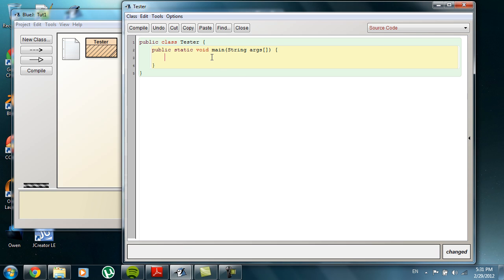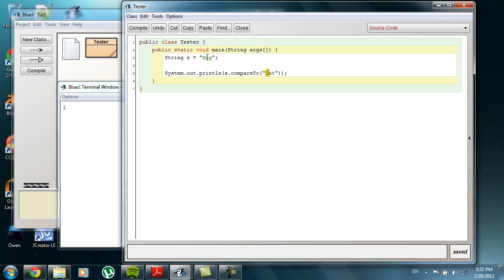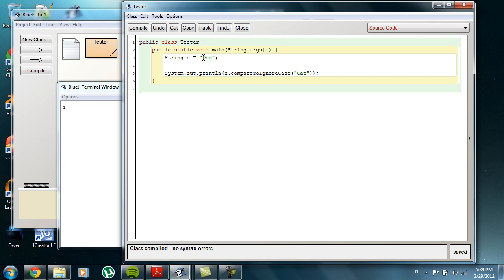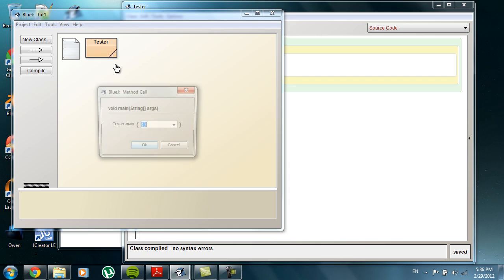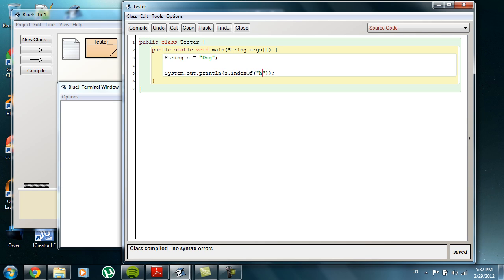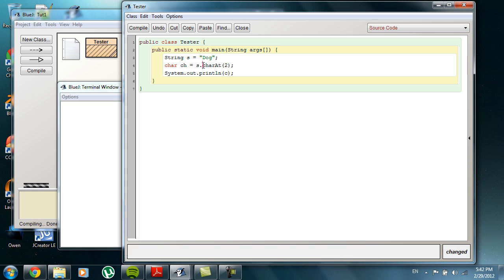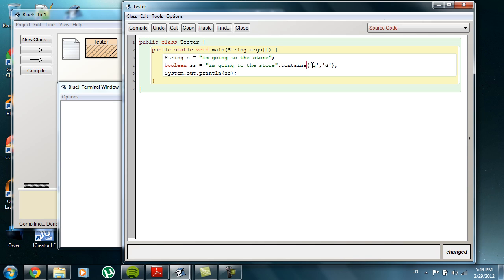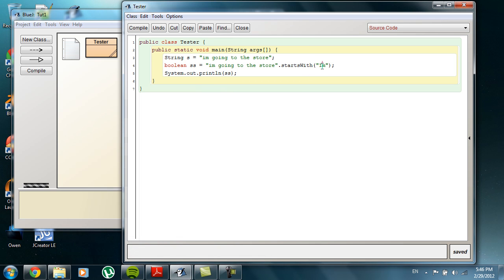17 - Advanced String Methods | Java Tutorial Series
This video will provide a quick over view of some of the more advanced String methods in Java.